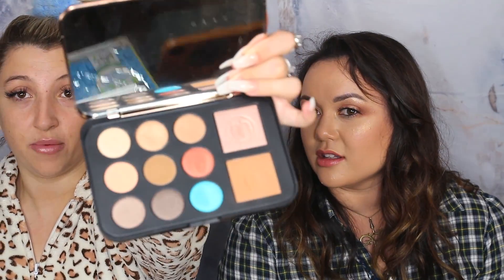BEST MAKEUP UNDER $10 DOLLARS!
Wet n Wild MegaGlo Highlighting Face Powder Precious Petals

J.CAT BEAUTY You Glow Girl Baked Highlighter

L.A. GIRL HD Pro Concealer

NYX Hi Definition Photo Concealer Wand

*NYX Slip Tease Full Color Lip Oil

L'Oreal Paris Brow Stylist Definer

Wet N Wild MegaLast Liquid Catsuit Lipstick

Kiss Looks So Natural False Eyelashes, Poise, 5 pair

FOLLOW ME »

MUSIC »